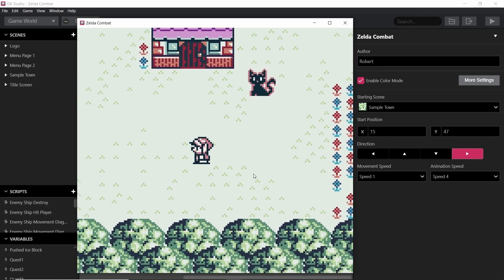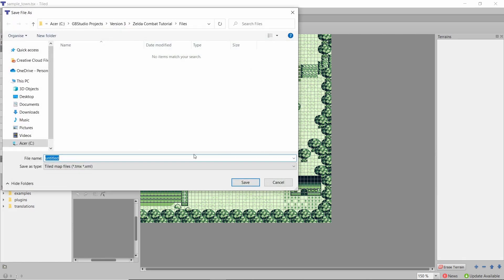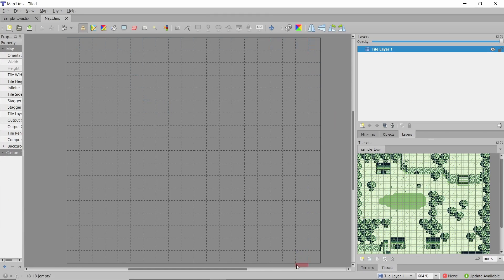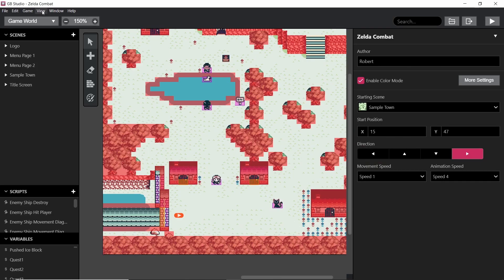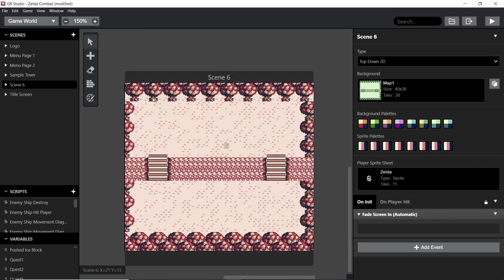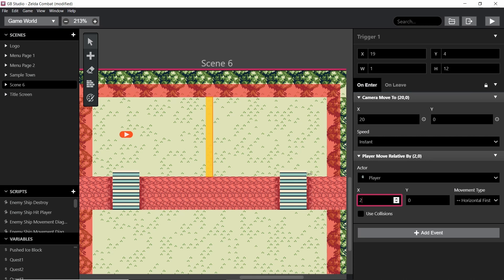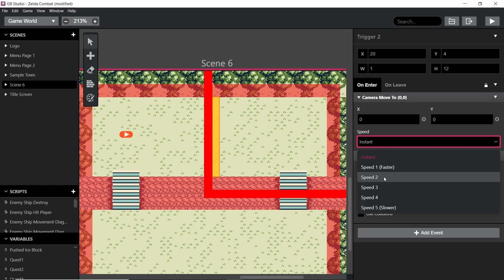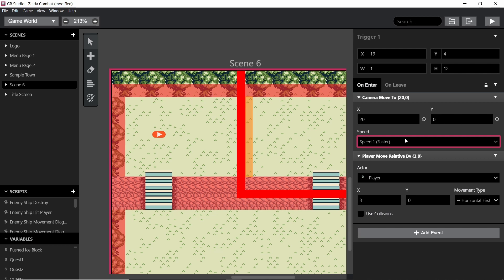How to make Game Boy Zelda screens in GB Studio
In this tutorial I continue with the Zelda project by showing you how you can create the classic camera system in GB Studio 3. Simply put, remember to create your maps with the camera size and locations in mind. Use triggers to set the camera location and move the player relative with no collision to get them back onto the screen. I hope this video was useful!

I was using 3.0.3 in this video. Remember to update to GB Studio 3.0.3 if you haven't already, as it fixes some bugs!